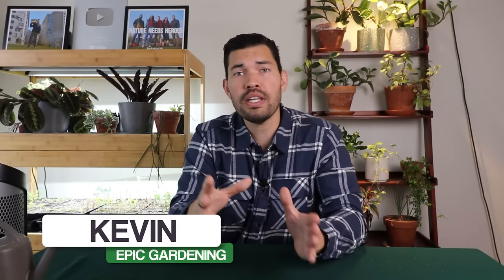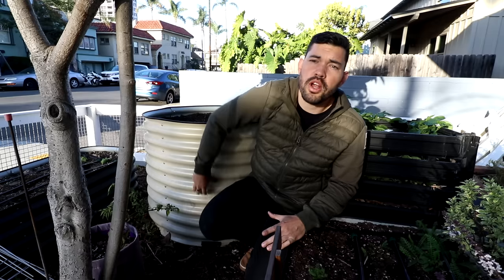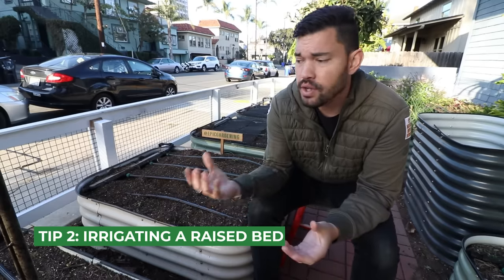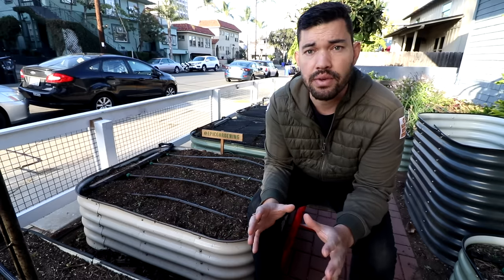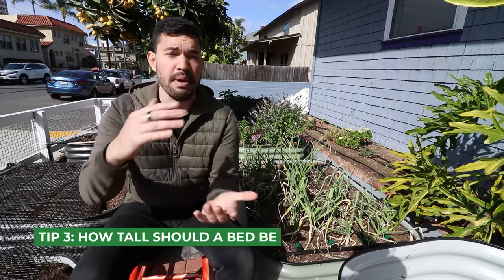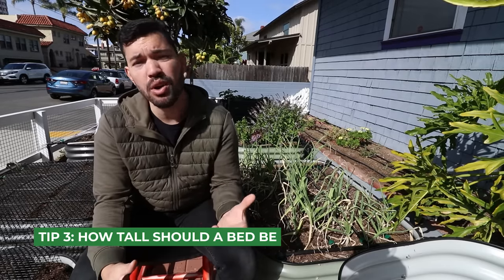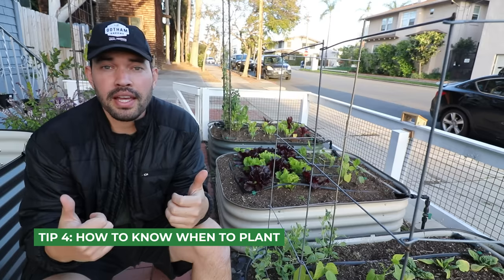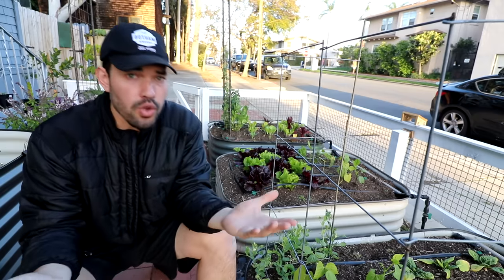8 Of My BEST Raised Bed Gardening Tips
Buy the raised beds I have in my yard Raised bed gardening is my favorite method of growing plants. There are SO many benefits, especially in small spaces: aesthetics, control, planning, variety...the list goes on. Here are some of my raised bed gardening tips - some old, some new - so sit back, brew a cup of coffee and enjoy the video!

TIMESTAMPS

0:00 - Intro
0:45 - Filling Raised Beds
2:54 - Irrigating Raised Beds
5:46 - How Tall Should a Bed Be
8:25 - How to Know When to Plant
12:05 - Succession Sowing
16:05 - Cut and Come Again Harvesting
19:22 - Interplanting
23:31 - Replanting a Raised Bed
26:25 - Outro